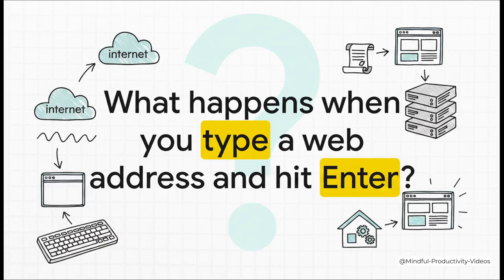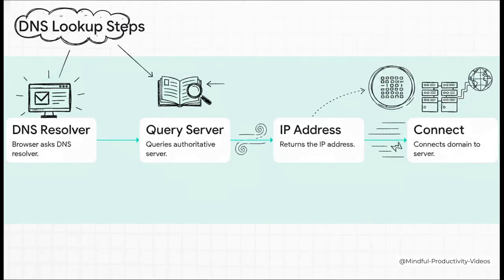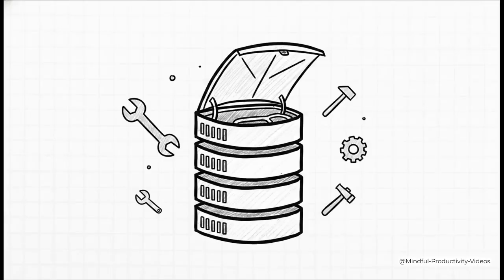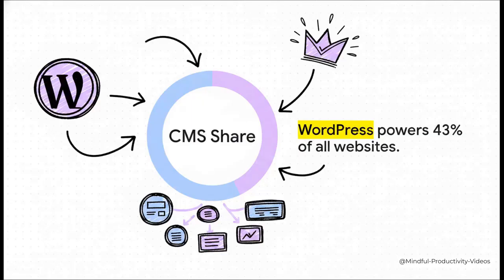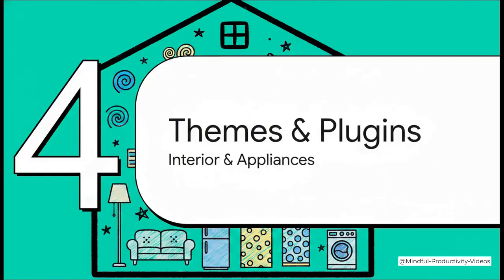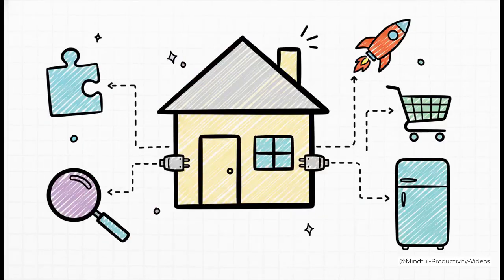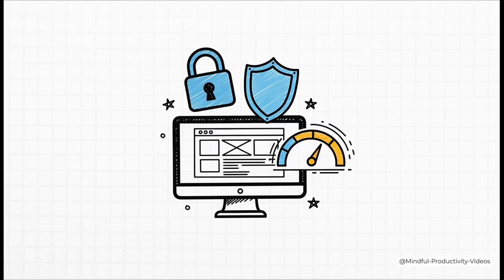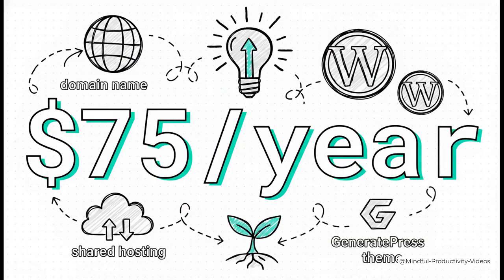How Does a Website Actually Get Built? (From Domain to Live Site)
Video Summary
Building a website involves four key layers: a domain name, web hosting, a Content Management System (CMS) or code, and a theme or design. This video explains each layer clearly, making it the perfect primer for viewers who want to start a blog, business site, or online store — and a natural lead-in to WordPress tutorials and hosting recommendations.

All reasonable care has been taken to ensure proper licensing, attribution, and fair usage. Upon notification, appropriate action will be taken promptly.